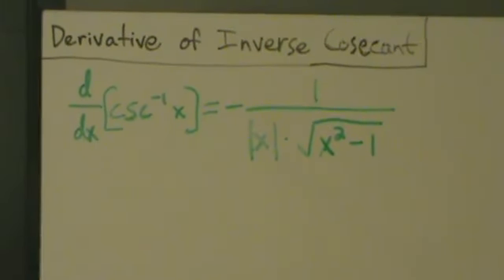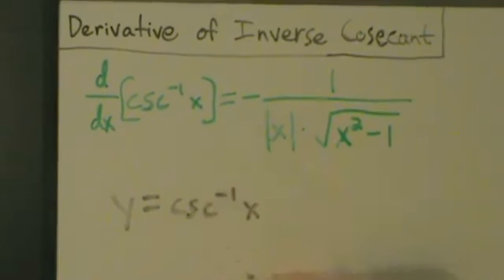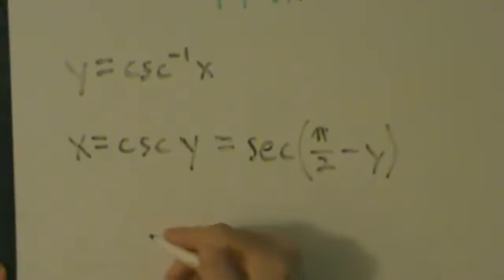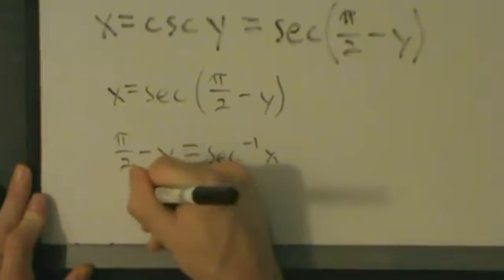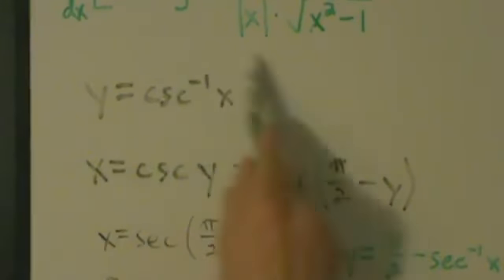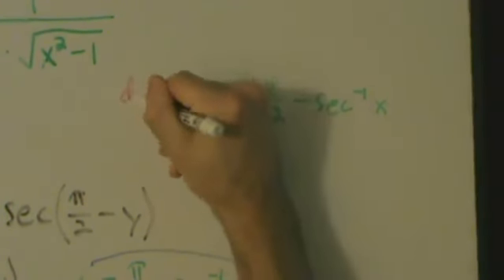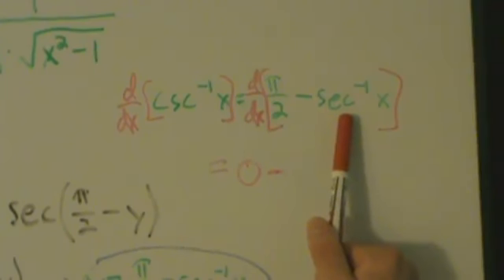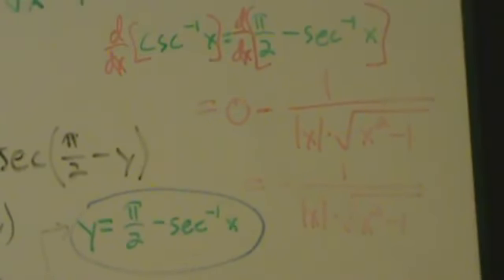Calculus I - Derivative of Inverse Cosecant Function arccsc(x) - Proof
Proof of the derivative formula for the inverse cosecant function.